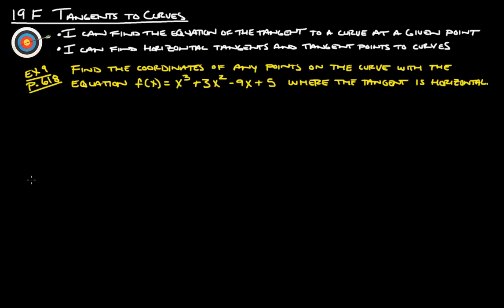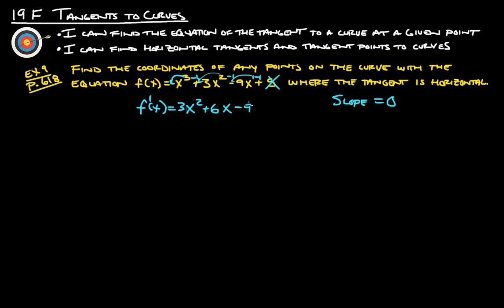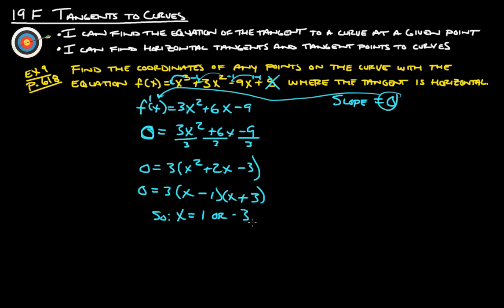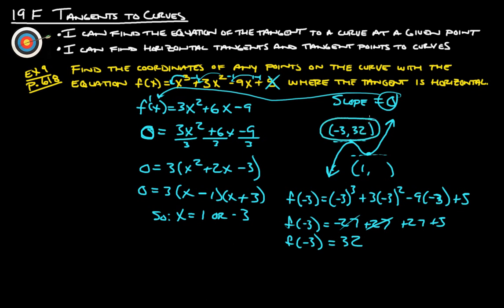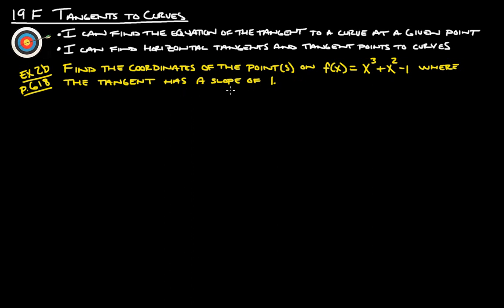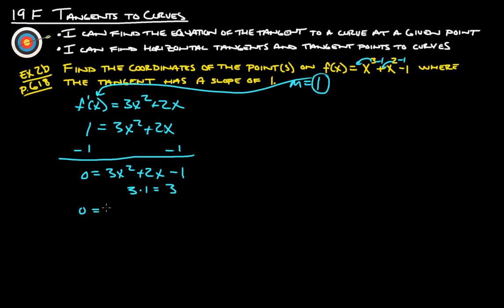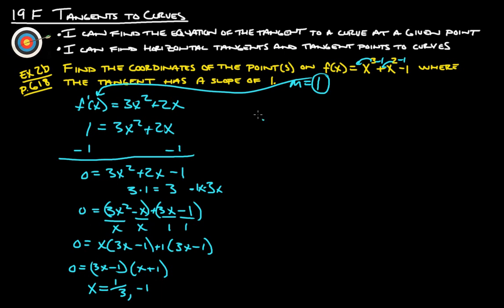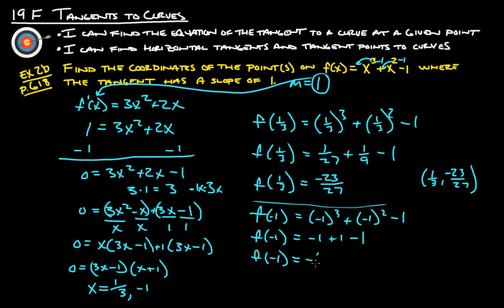19F Tangents to Curves (part 2 of 2)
Ex. 9  0:08
Ex. Problem 2b  5:53